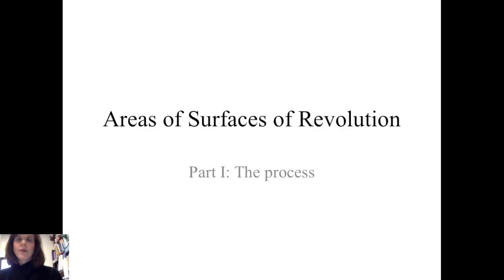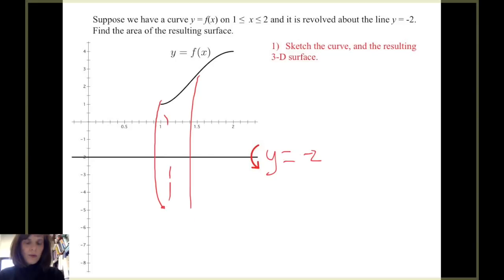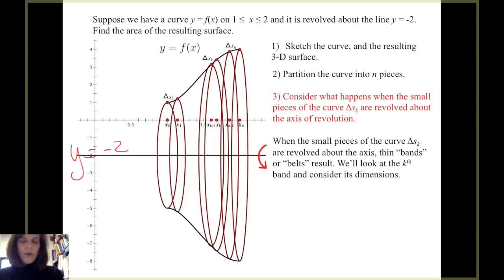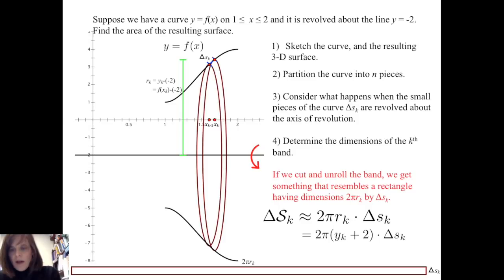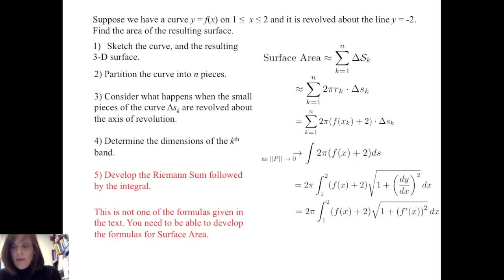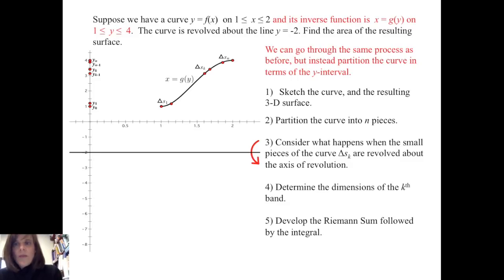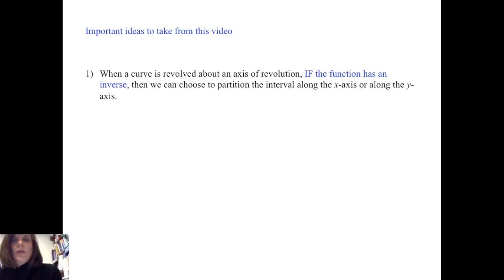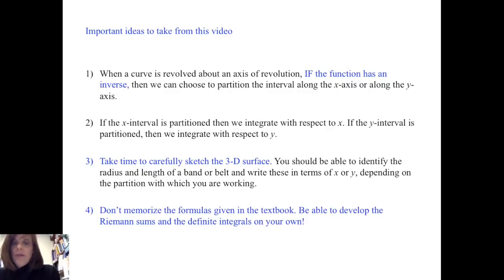The process to calculating the surface area of a solid of revolution part I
This video highlights the process to calculate the surface area of a solid developed by revolution.